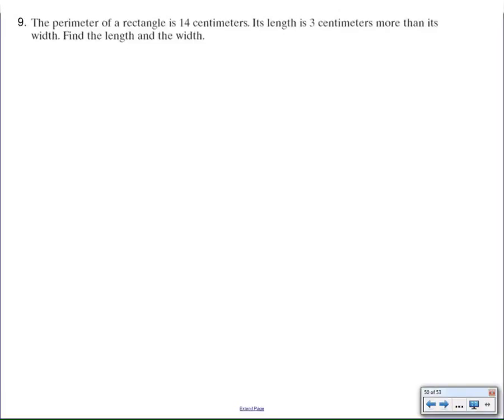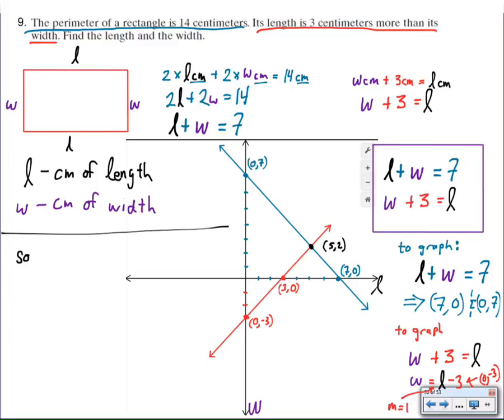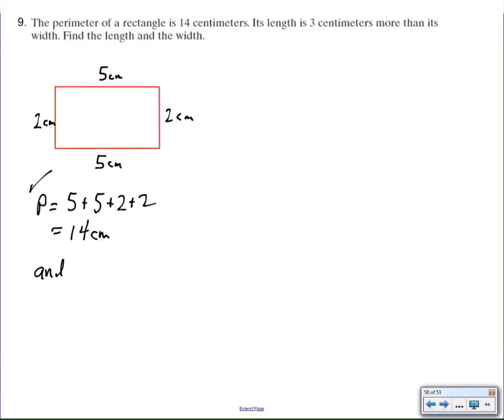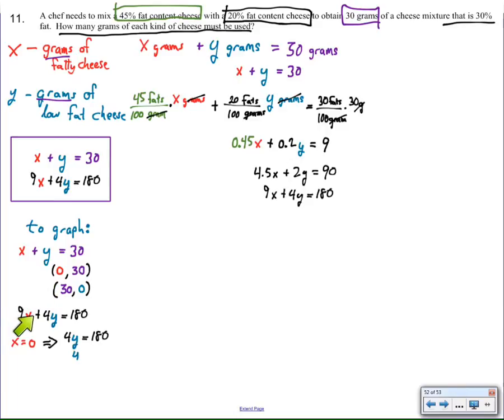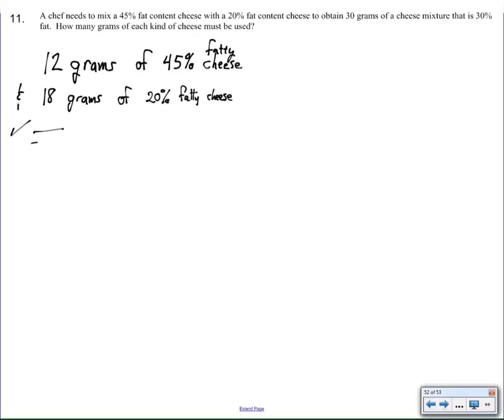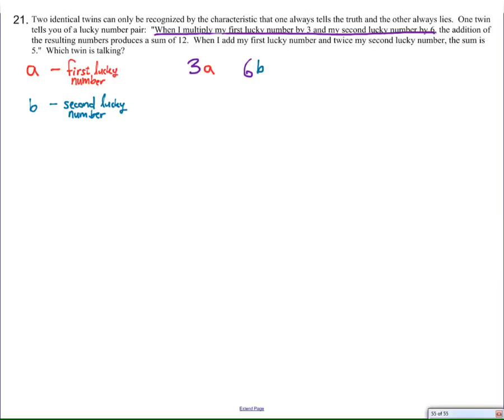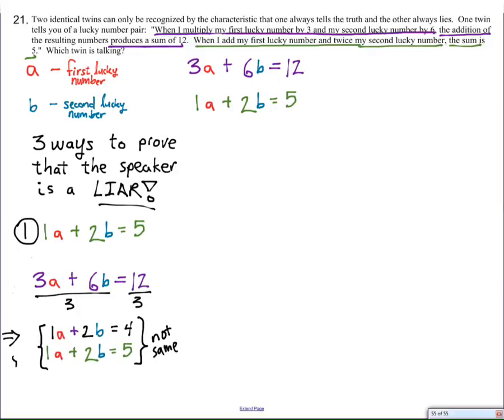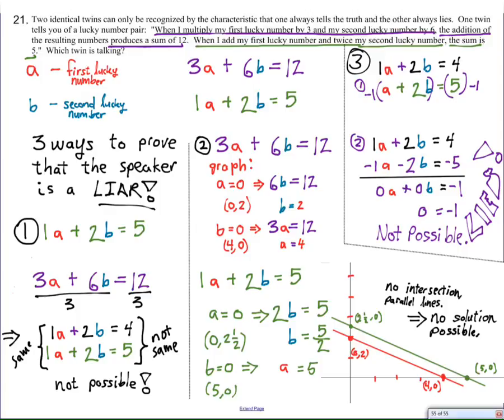two variable linear systems applications